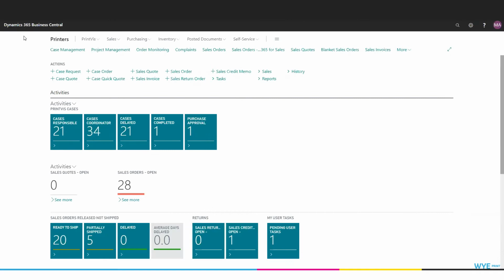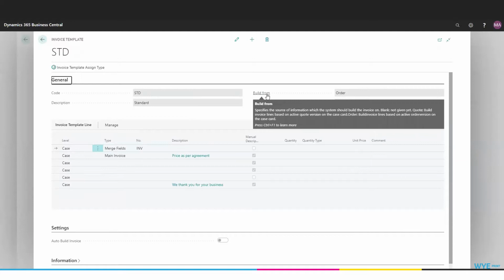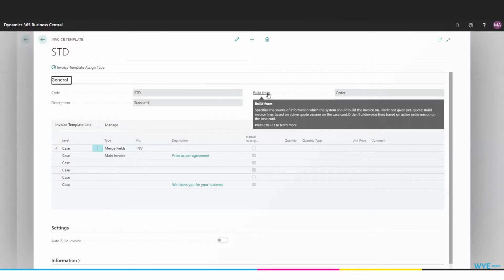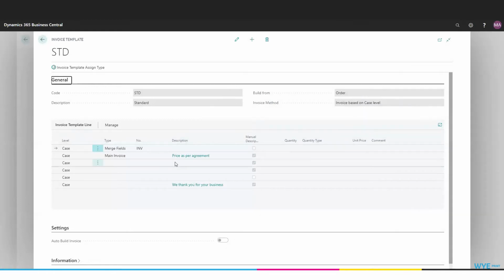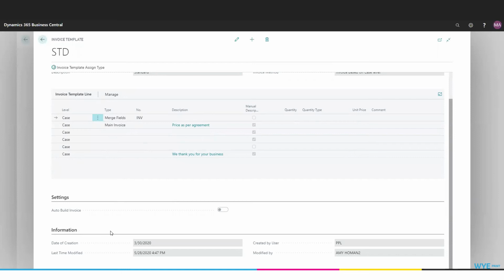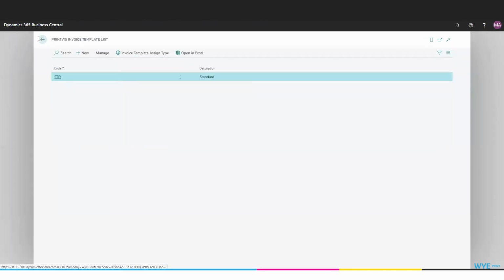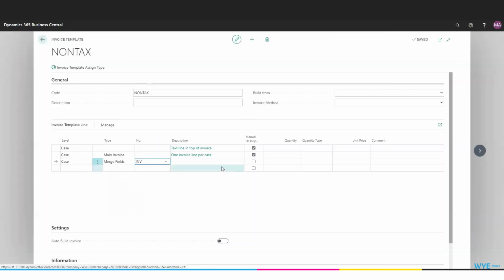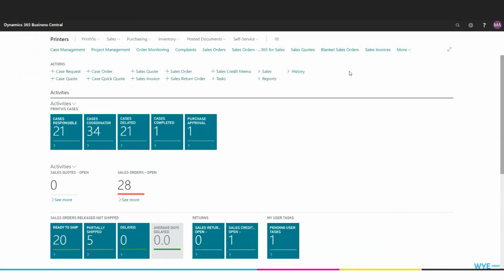How to Edit an Invoice Template in PrintVis | Wye Print